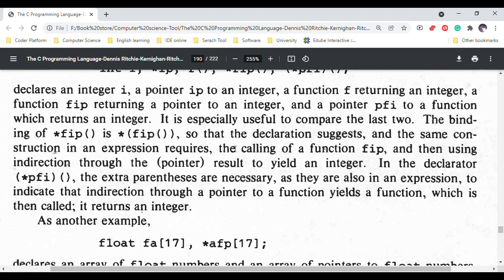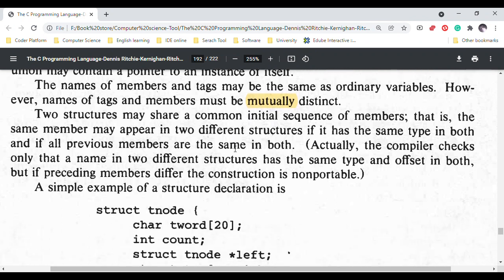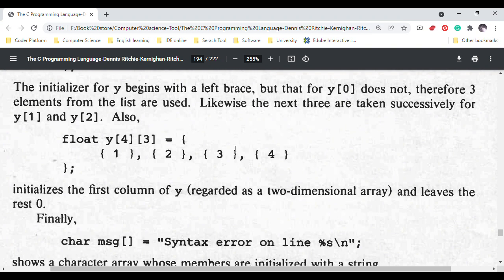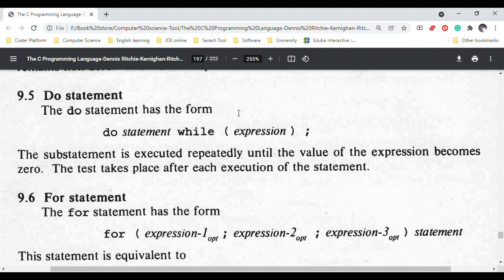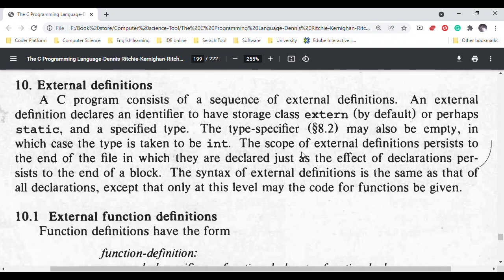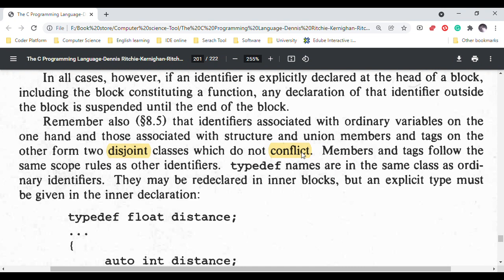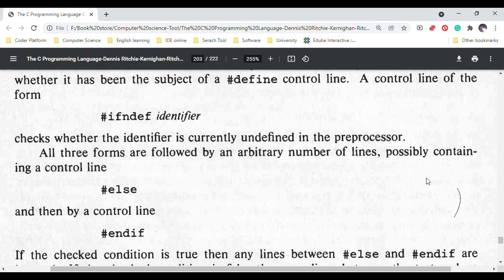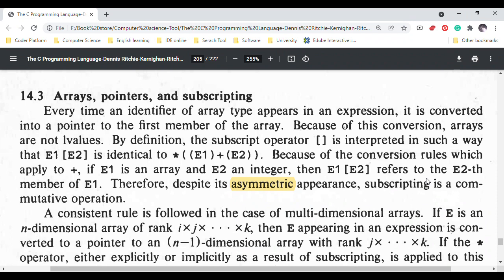Lesson 22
Autodidacticism.
Autodidactism
Auto-educating
Auto-educated
Auto-education
Auto-teaching
Auto-studying
Auto-learning
Auto-taught learner.
Self-educating
Self-educated
Self-education
Self-teaching
Self-taught
Self-taught learner.
Self-studying
Self-learning
Self-training
Self-directed teaching
Self-directed studying
Self-directed learning
Self-directed training
Self-knowledge
Self-developing
Self-developed
Self-development
Lifelong learning